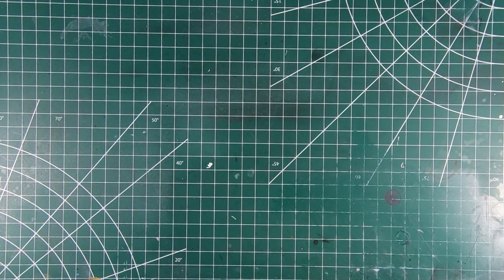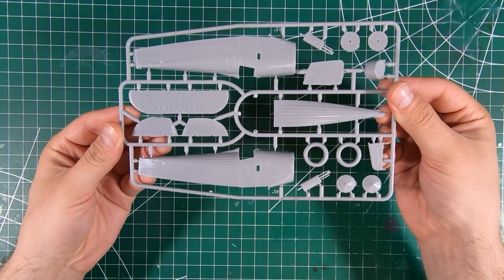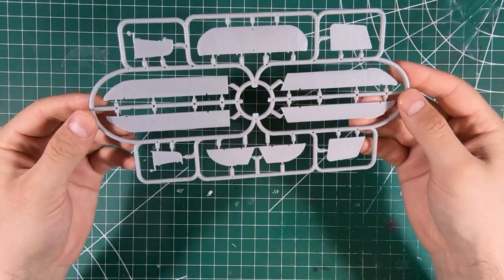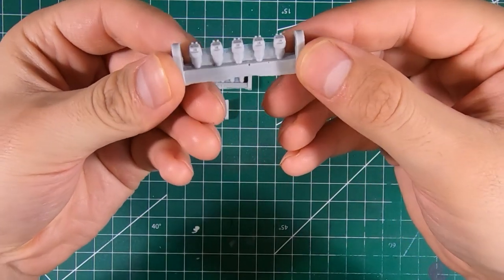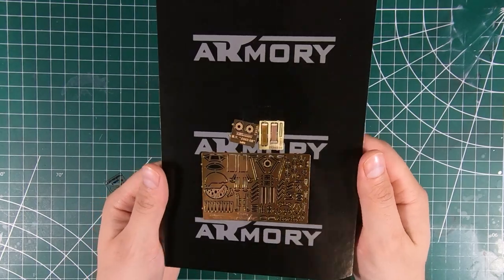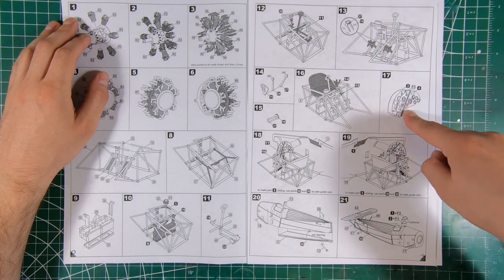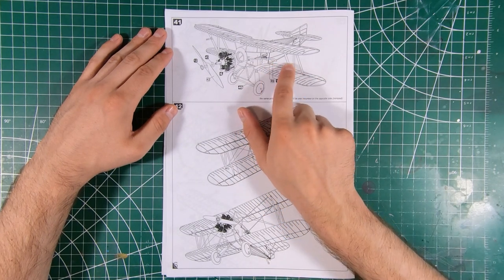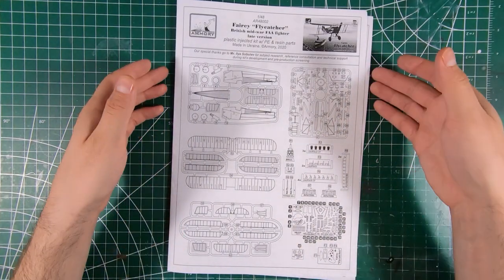Armory Models' 1/48 Fairey Flycatcher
We take a close look at what can easily be called the best Flycatcher in 1/48 scale.  With finely molded plastic parts, resin, and photoetch, this effort from Armory Models far surpasses its 1968 vintage competition.